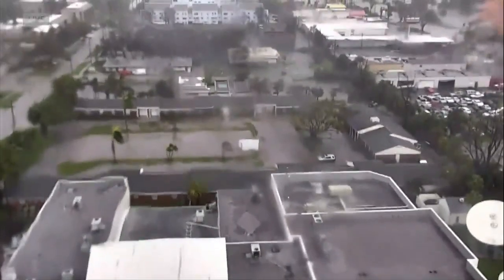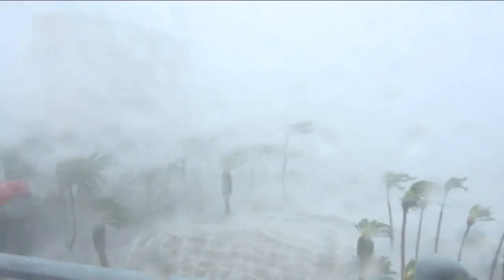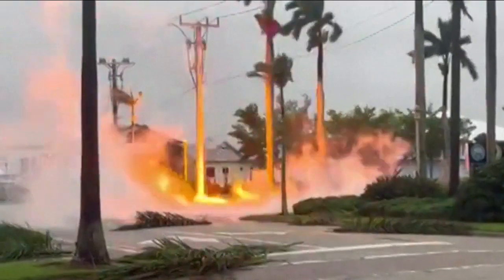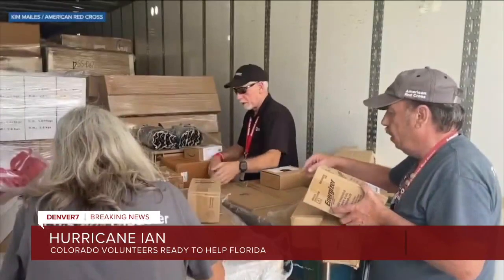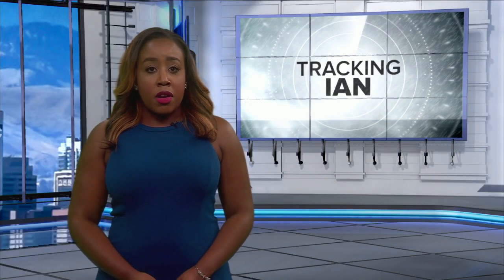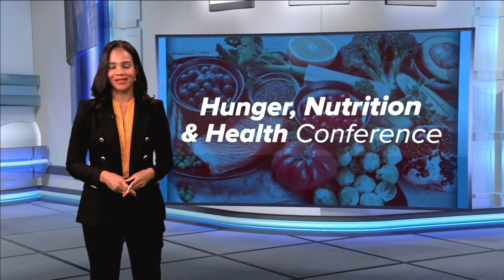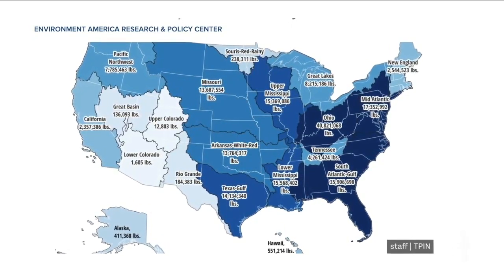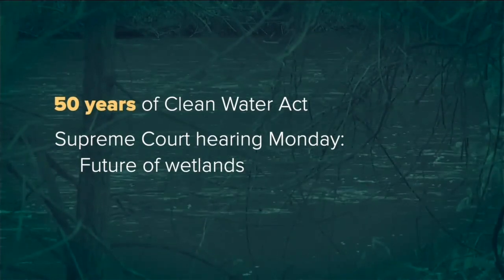Denver 7+ Colorado News Latest Headlines | September 28, 4pm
Watch the latest Denver 7+ Colorado News headlines any time.